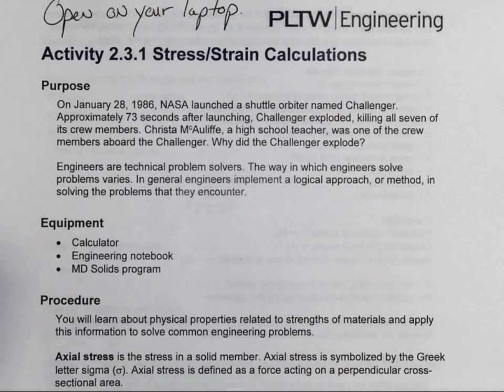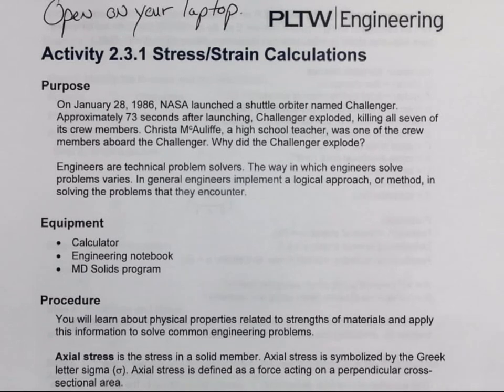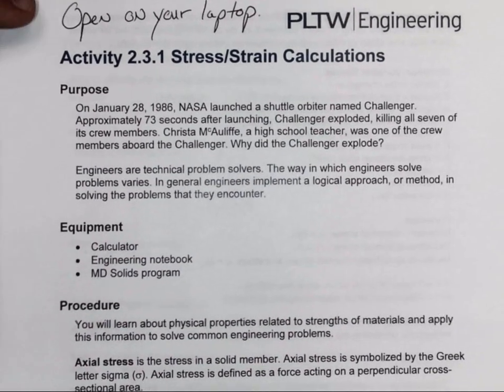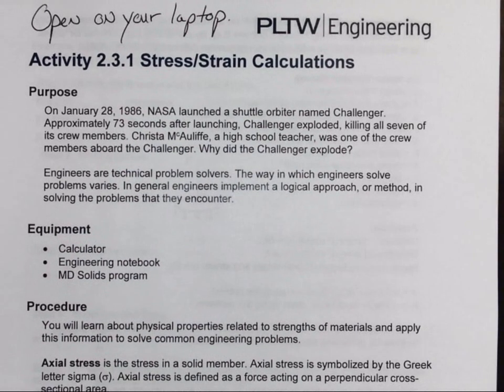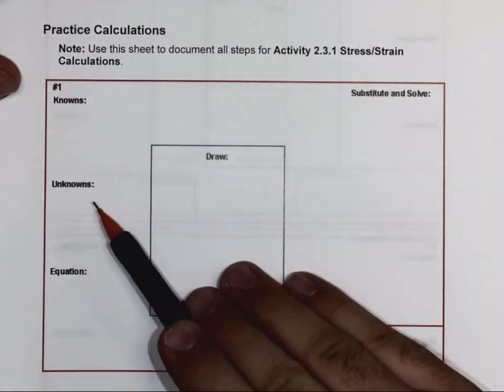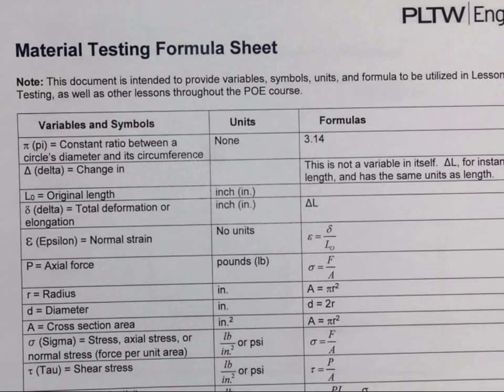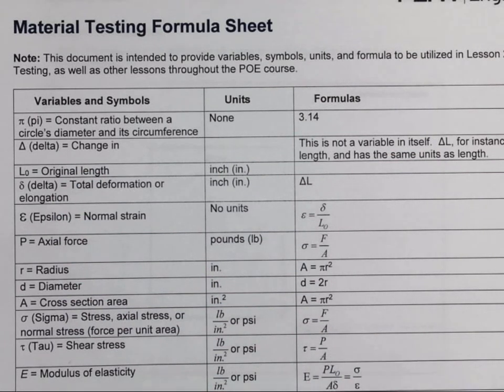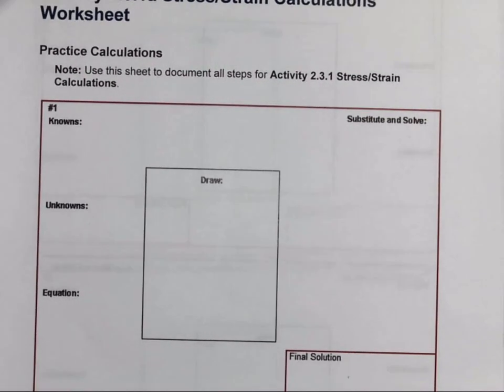Act 2 3 1Introduction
Material Testing, Activity 2.3.1